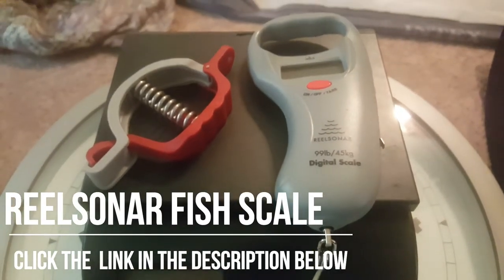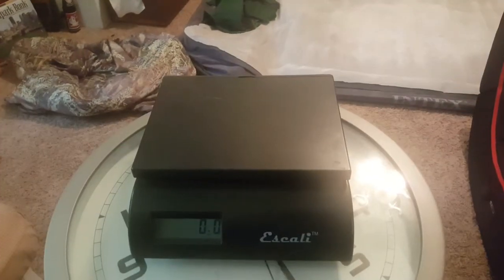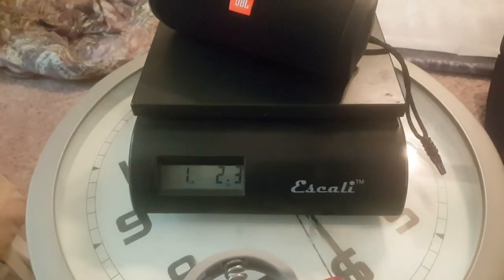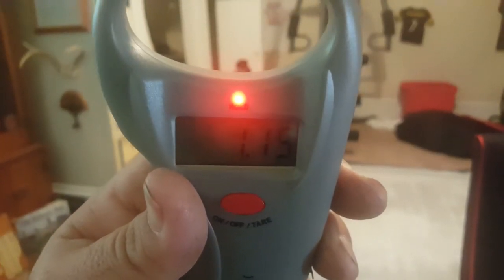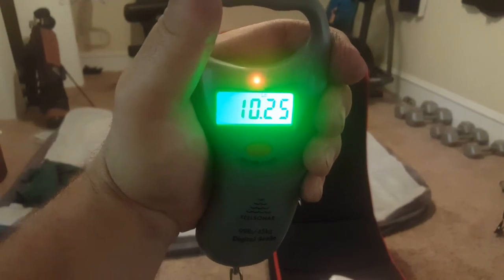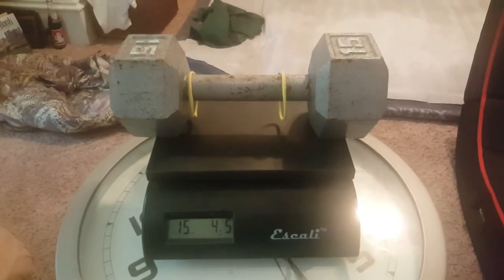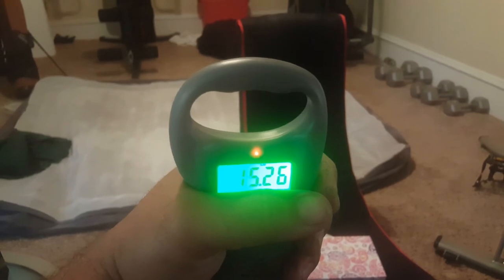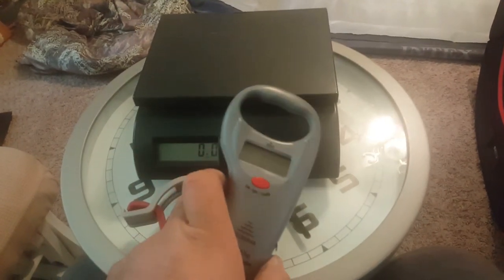ReelSonar Digital Fish Scale Review with fish Gripper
We purchased this fish scale from ReelSonar that has a fish gripper and tape measure built into it from Amazon.com.  After running some tests on it you can see that it is extremely accurate and we highly recommend you pick one up.
ReelSonar Fish Scale: